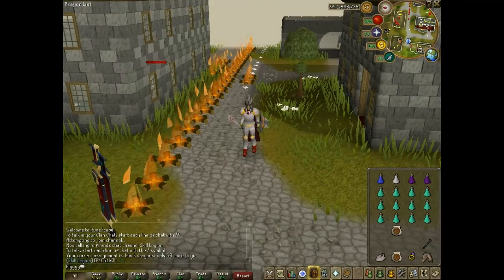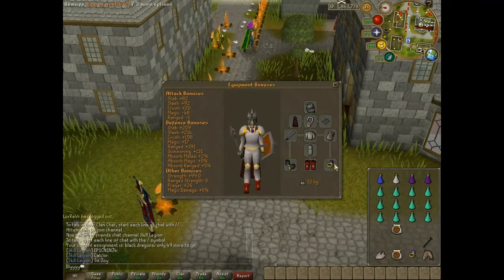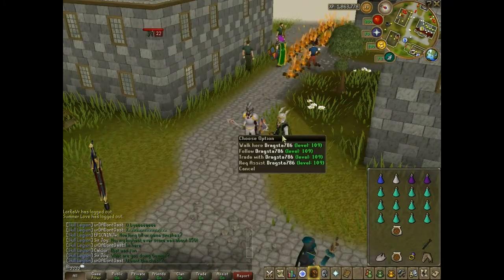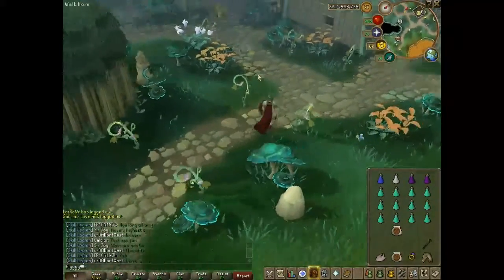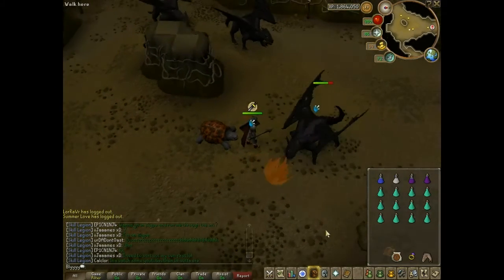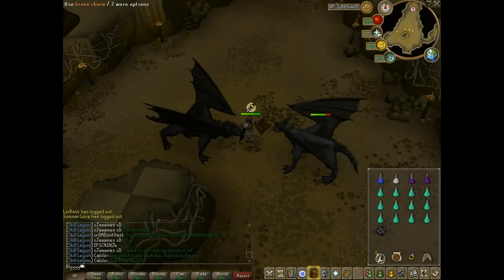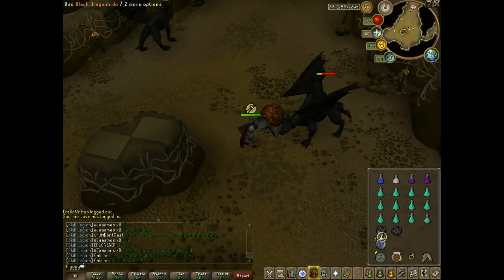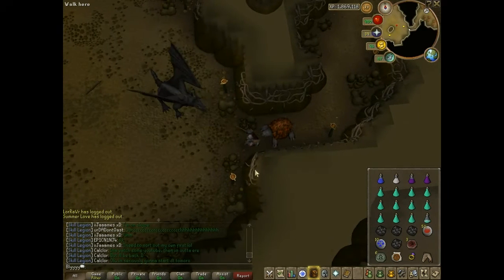Black Dragon Melee Guide with Commentary (Evil Chicken's Lair)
Hey guys, Blythor here again, this is my black dragon melee method.

Equipment used in this video (refer to my iron dragon guide)

Inventory:
-1 Super Set
-2 Antifires
-12 Prayer Pots
-2 War Tortoises
-Lunar Staff (optional (if you go to Zanaris))
-Raw Chicken (if you go to Zanaris)
-1 Shark

Runescape is a trademark created by JaGeX LTD.. I am not employed by JaGex, nor do I take part in anything they do. The intro song is the beginning of 'Crush' by Pendulum. I am not a part of the band and do not take part in anything they do.
I only made this video to support people who need help with the contents of the video.